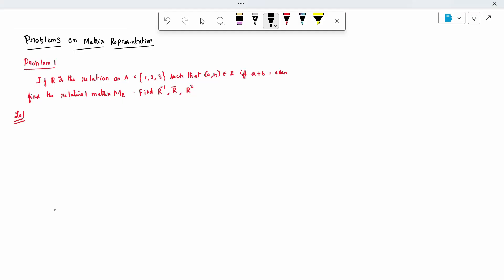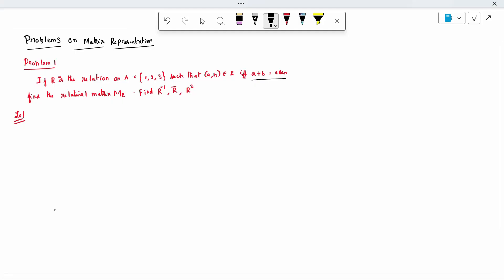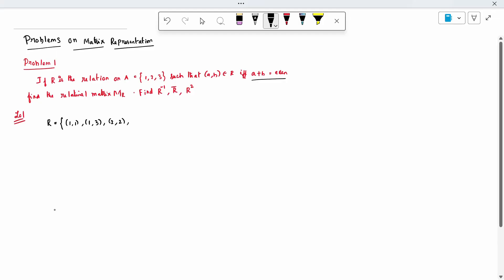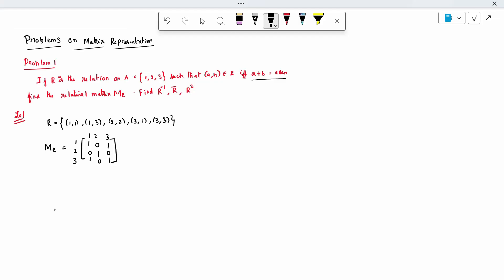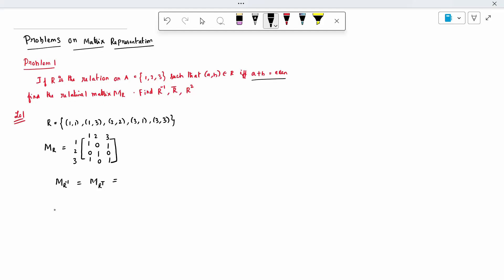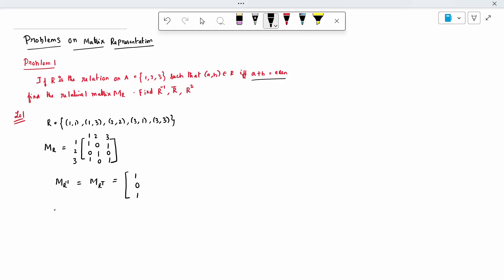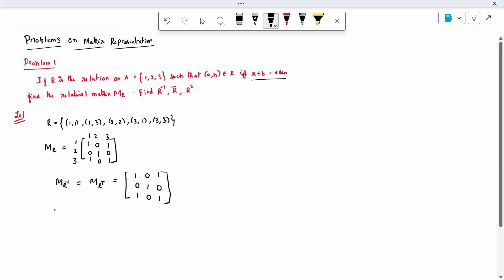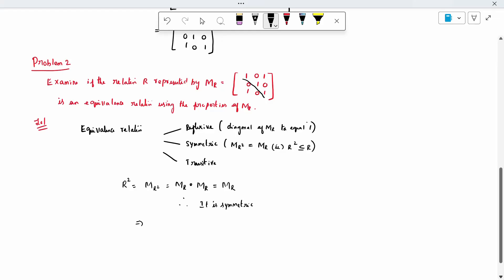Problems on Matrix Representations